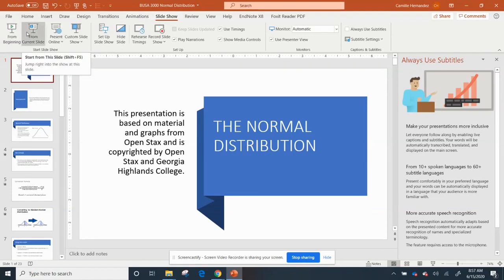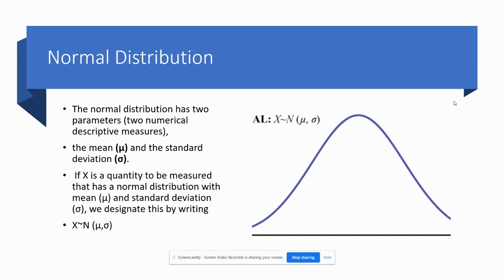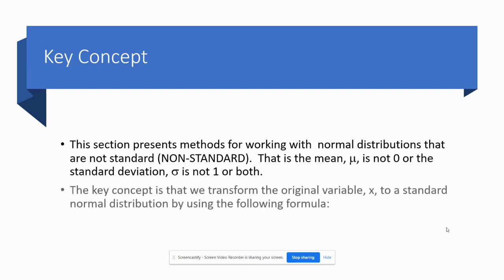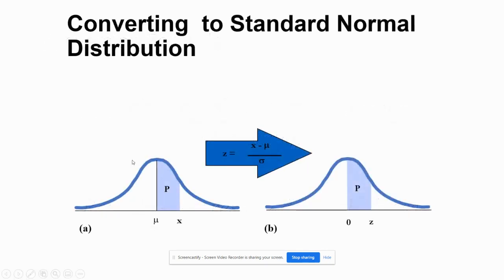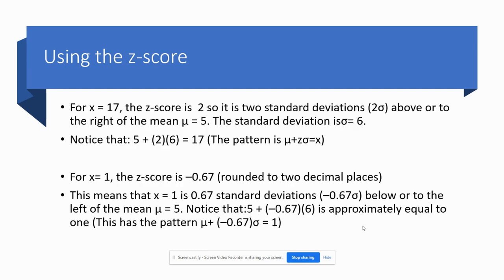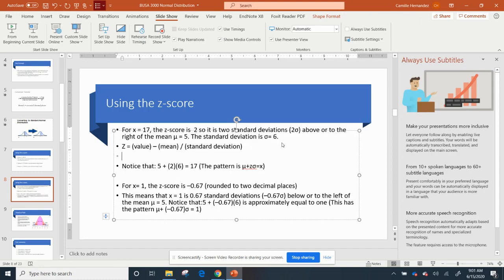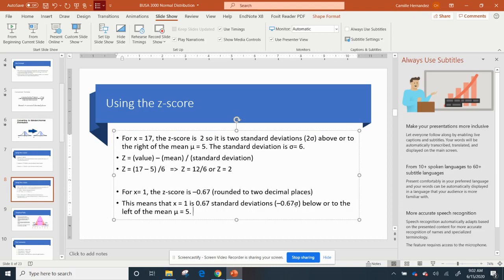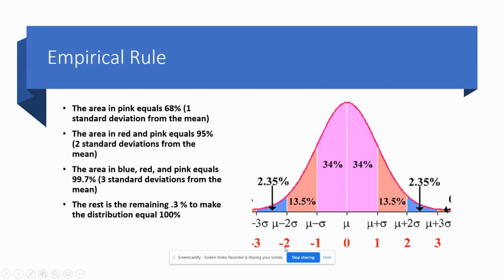Introduction to Normal Distribution